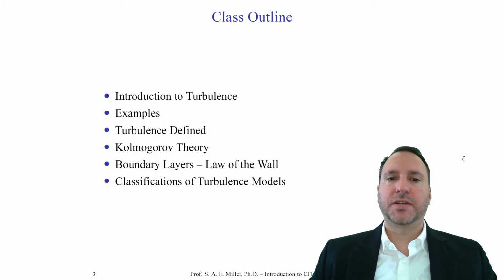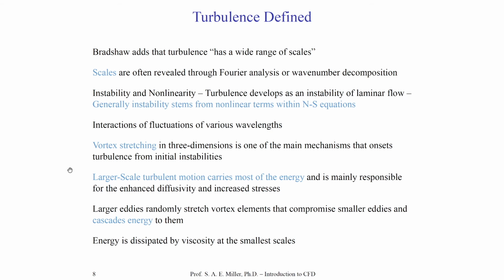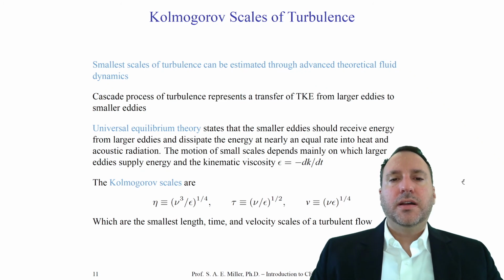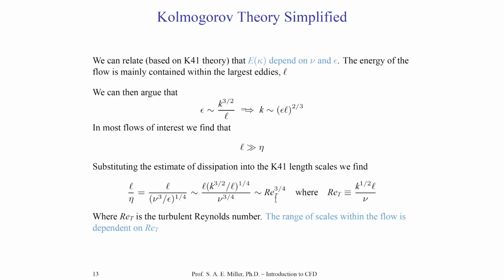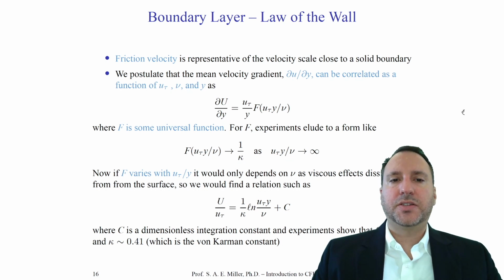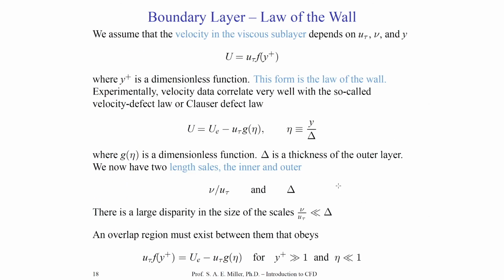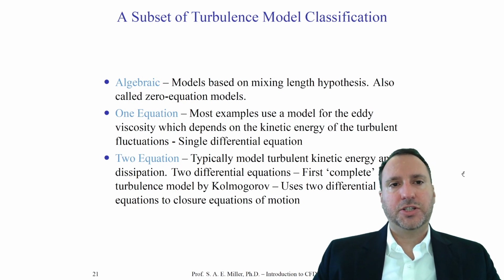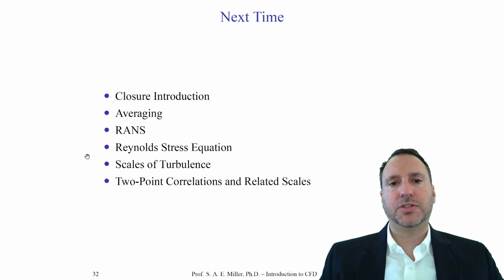Introduction to Computational Fluid Dynamics - Turbulence - 1 - Overview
Turbulence - 1 - Overview